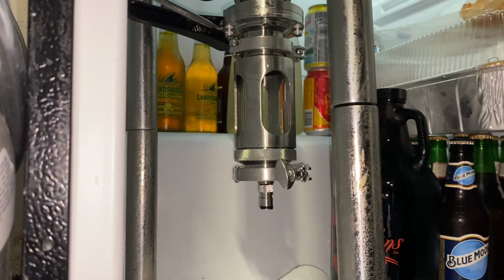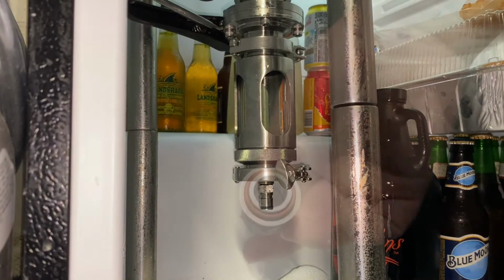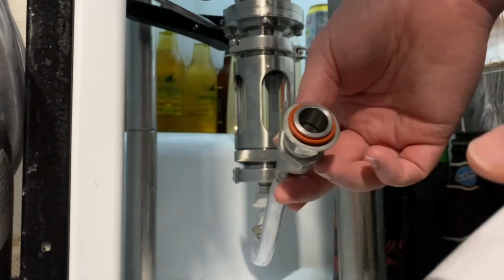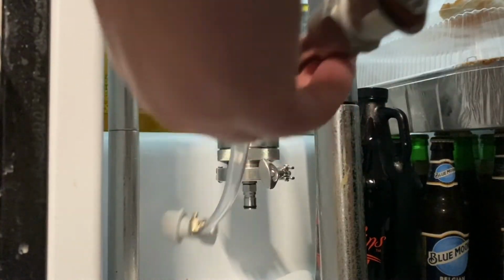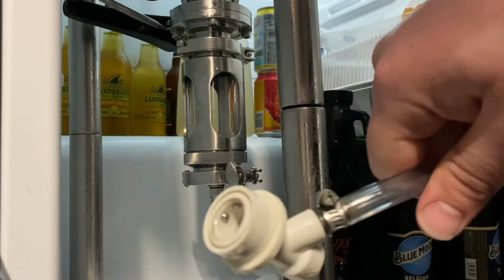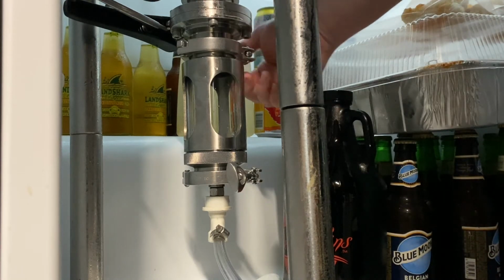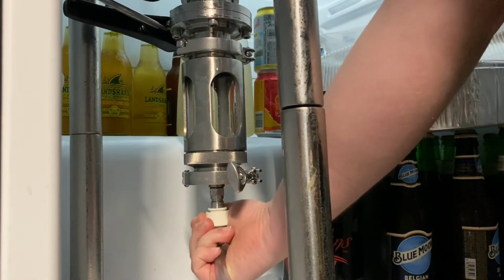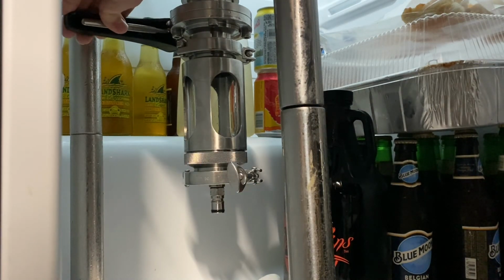Vacuuming a Conical Fermenter Sight Glass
Vacuuming oxygen from a conical sight glass. Easy to make at home and helps eliminate oxygen from sight glass as much as possible